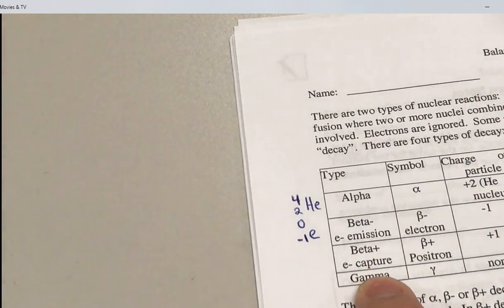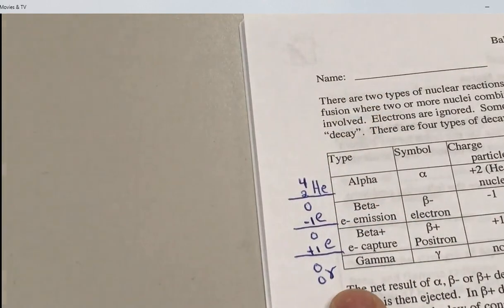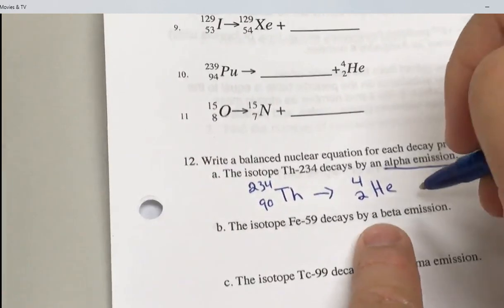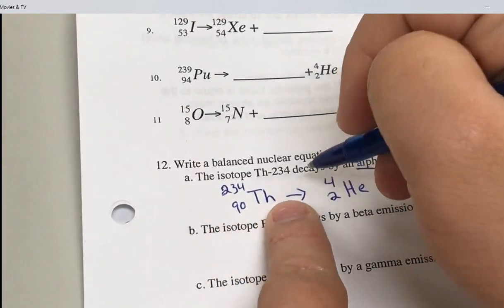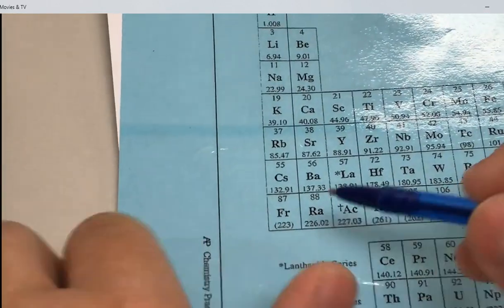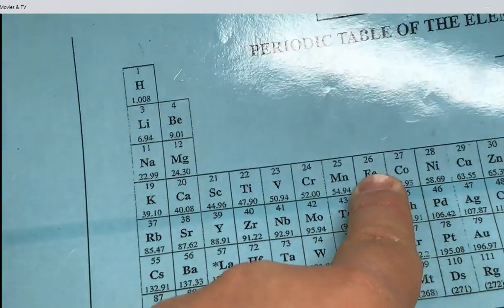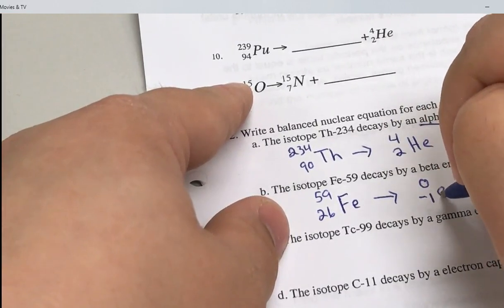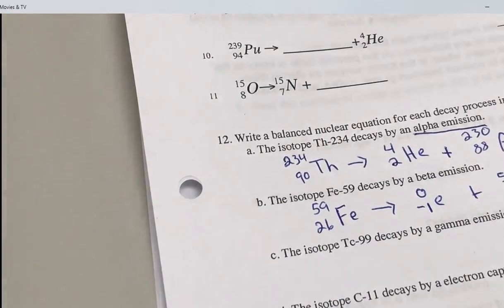How to Balance Nuclear Equations